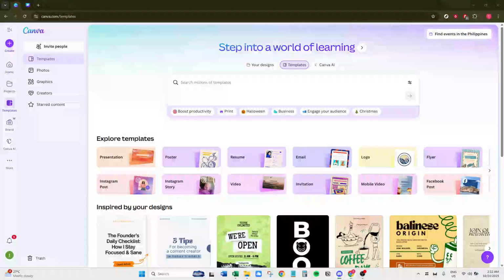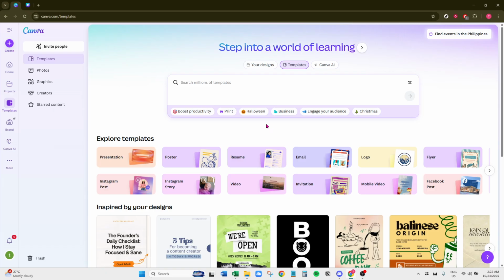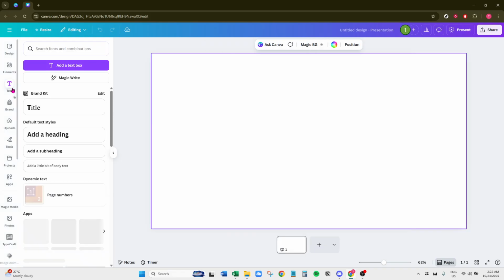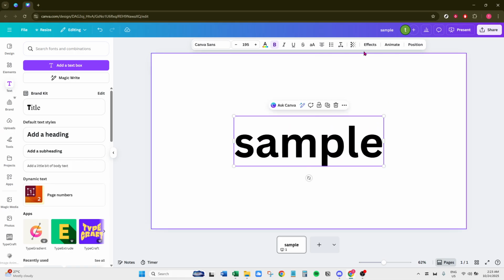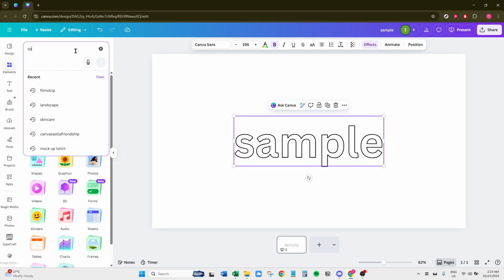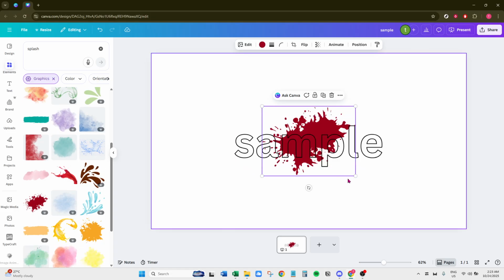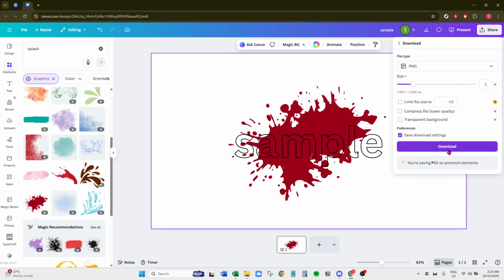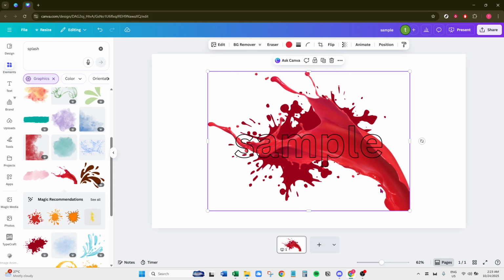How To Create Transparent Splash Text In Canva [2026 Guide]